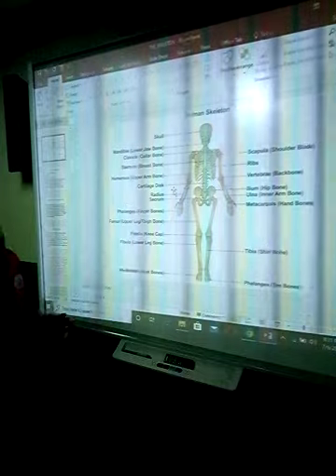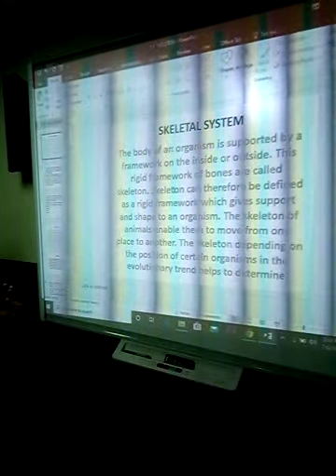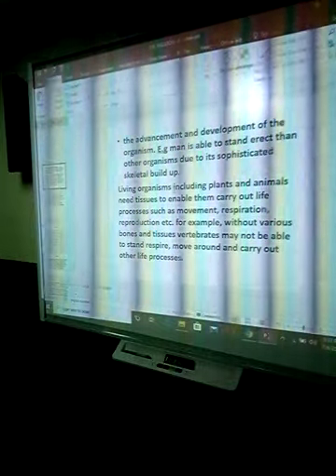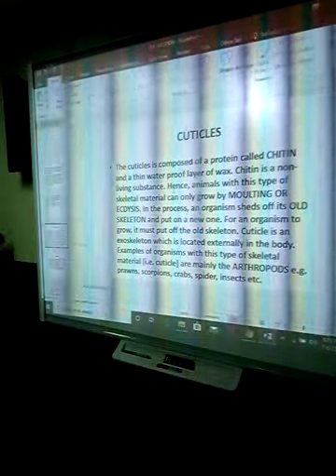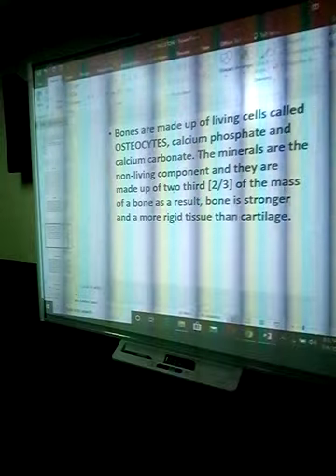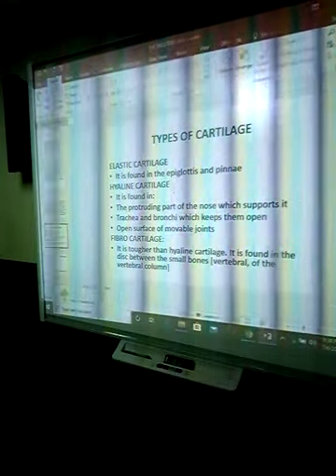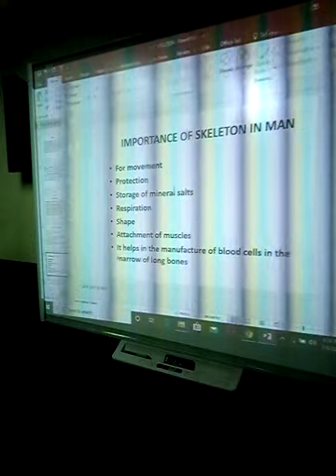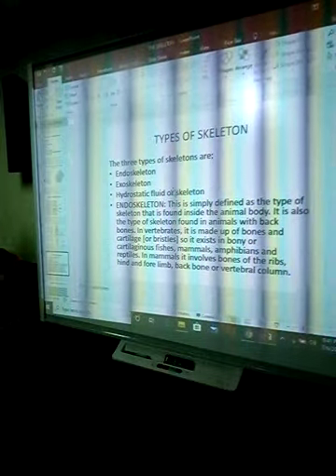THE SKELETON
Skeleton is the rigid framework which gives support and shape to an organism